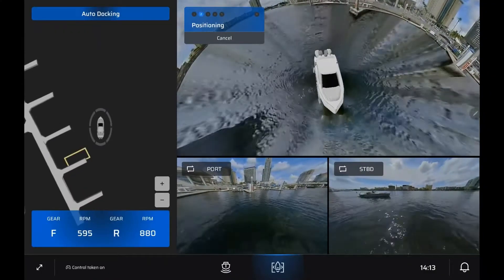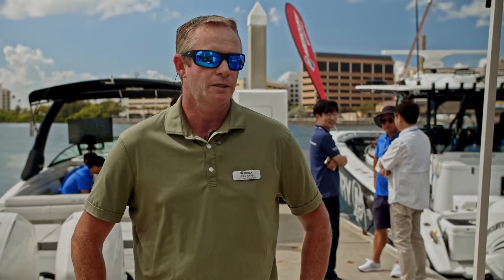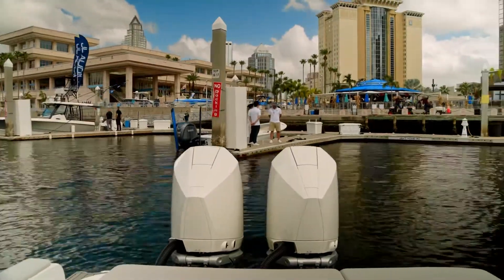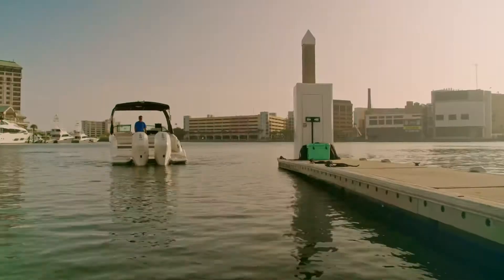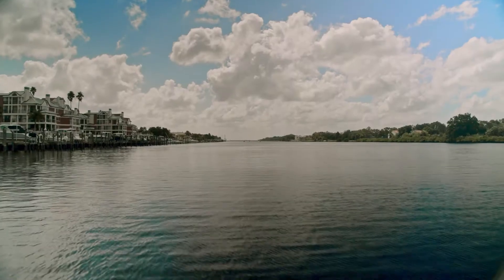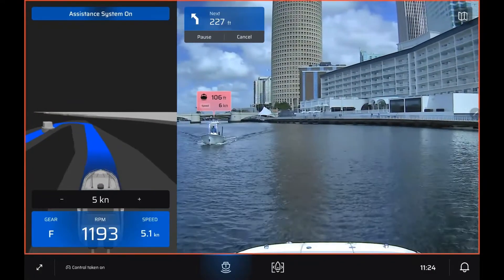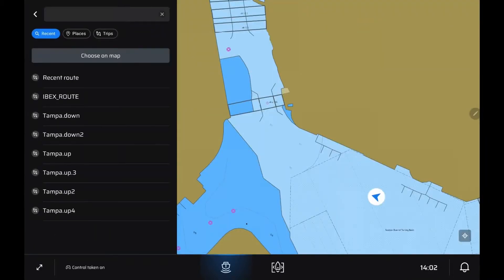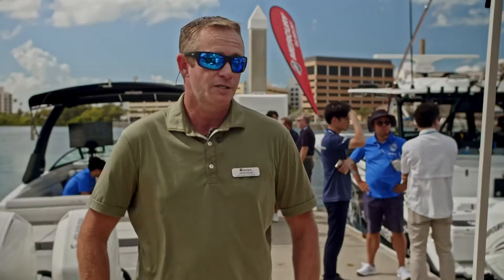Avikus NeuBoat: IBEX 2023 Demonstration Film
See Avikus NeuBoat technology in action. Avikus NeuBoat takes the guesswork out of navigating and docking your boat. It uses advanced sensors to detect and categorize objects in the water, calculating their distance from you. This real-time information provides you with superior situational awareness, allowing you to make the safest and most efficient decisions while maneuvering. By combining data from various sensors, NeuBoat ensures the most accurate distance measurements, giving you and the system the most valuable data for a stress-free boating experience.